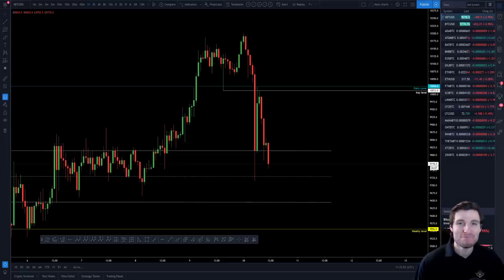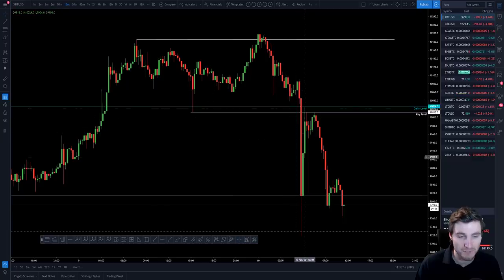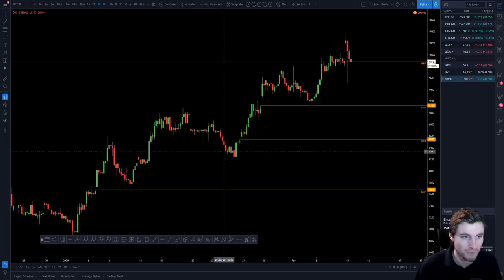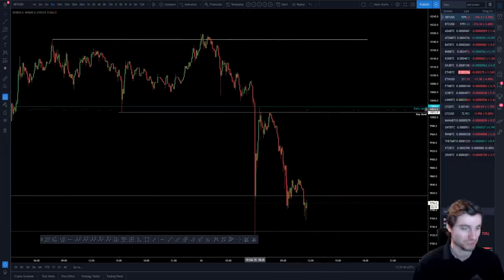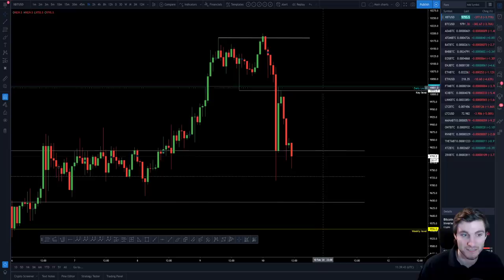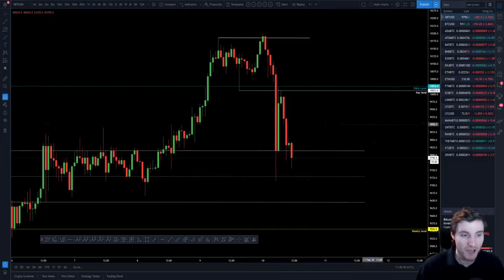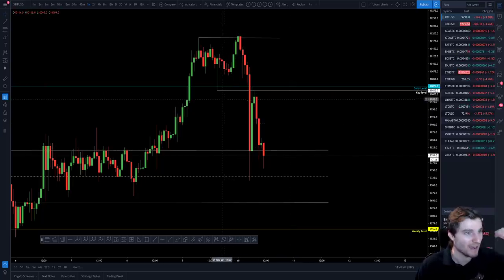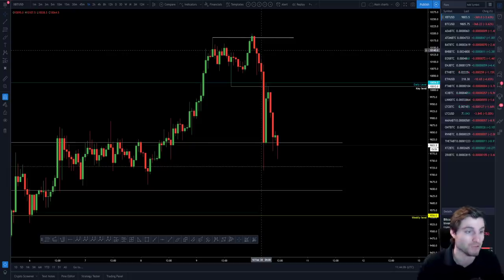Is BTC uptrend over!? - Bitcoin Technical Analysis. 📉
BTC - Bitcoin Technical Analysis price today 10.2.20 $BTC has dropped hard after the SFP oh the highs. Can support hold up or have the bears taken over and price is heading down?!